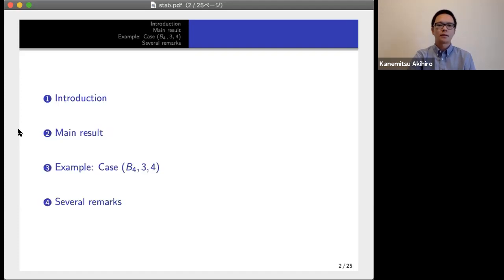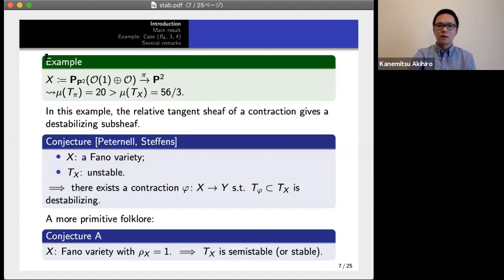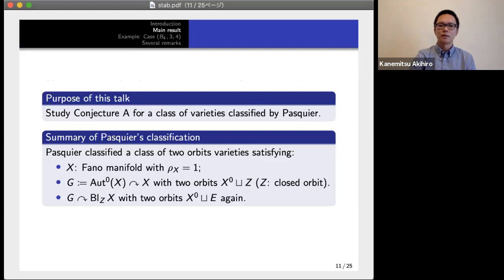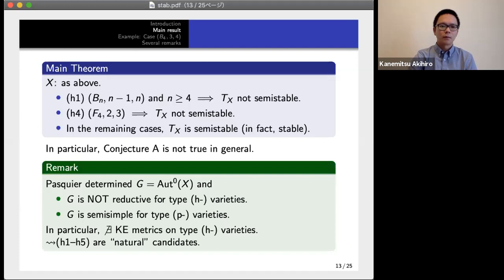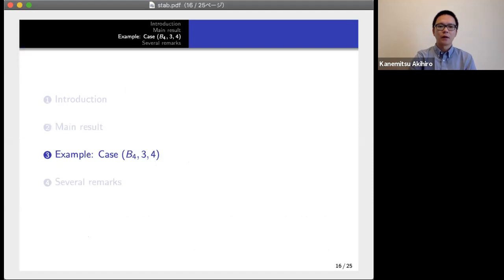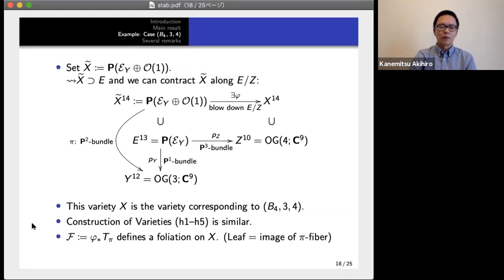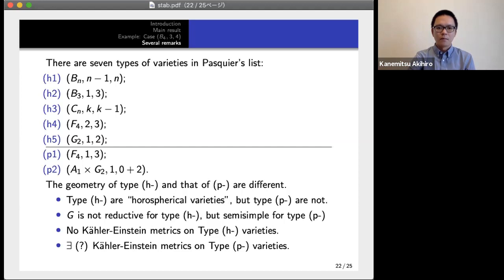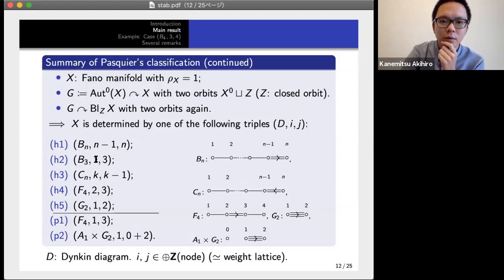Kanemitsu Akihiro, Fano manifolds and stability of tangent bundles